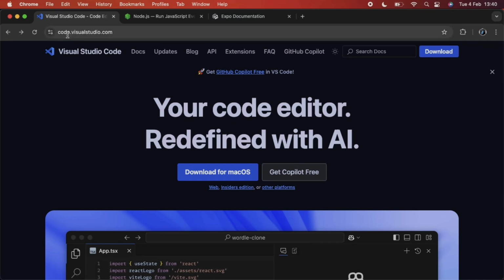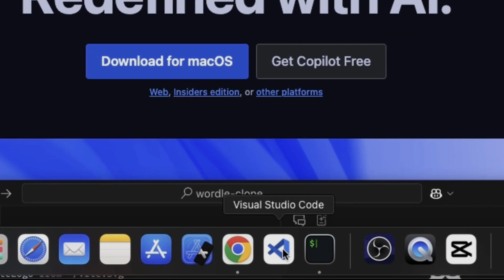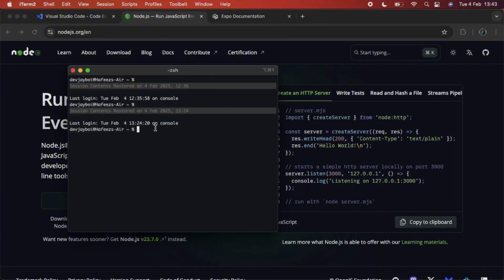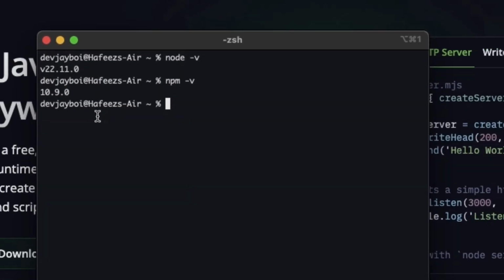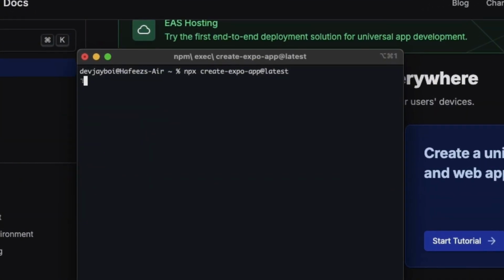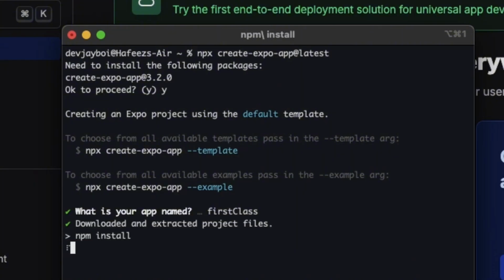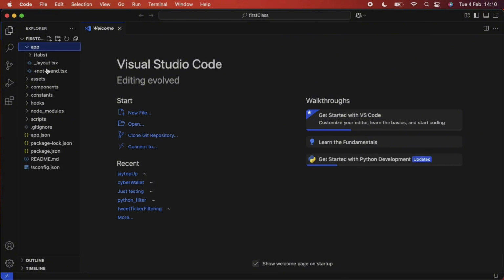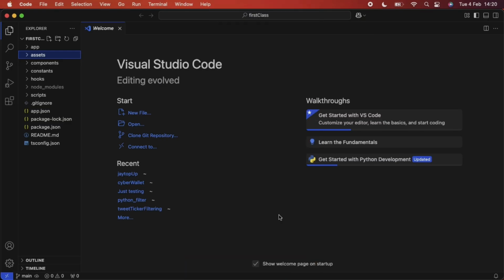How to create your first react native expo app in 2025! Ep #1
In this tutorial, i will walk you through everything you need to prepare your system for creating mobile apps using react native and expo.